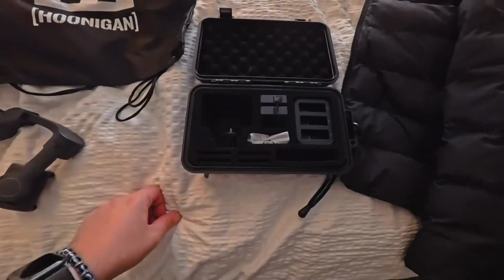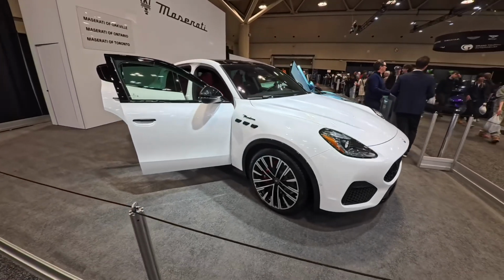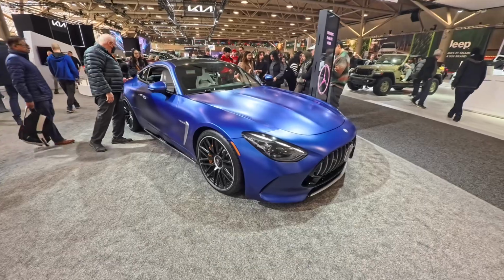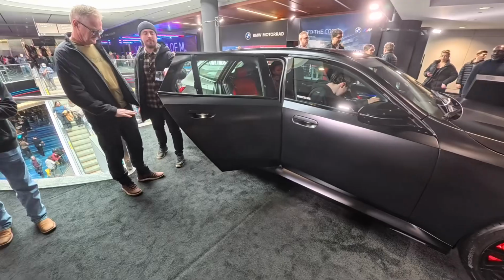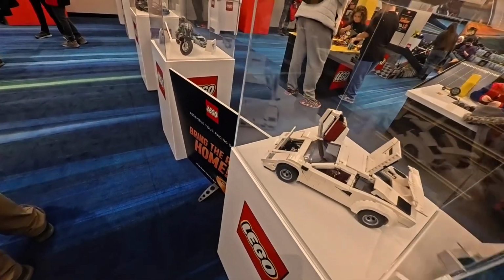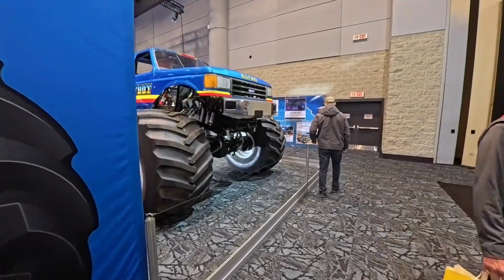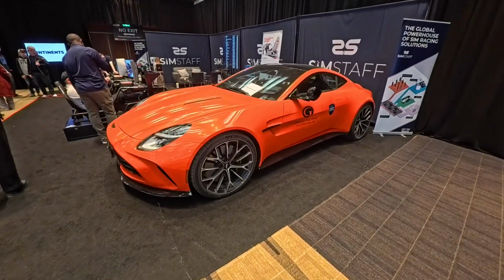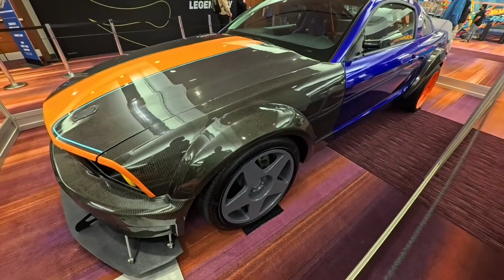TORONTO INTERNATIONAL AUTO SHOW 2025 | VLOG #1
On this adventure we are in Toronto, CA hitting up the 2025 Toronto International Auto Show!!!